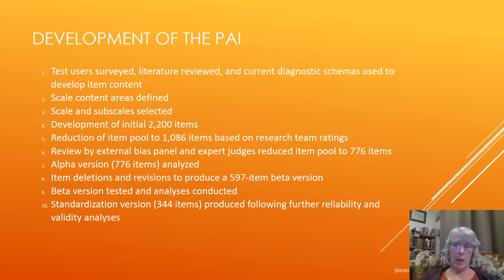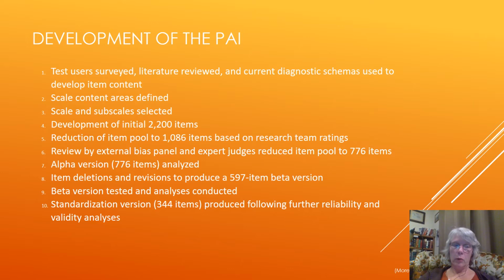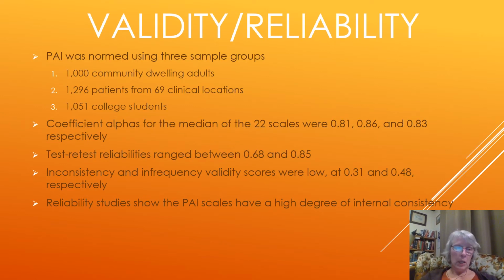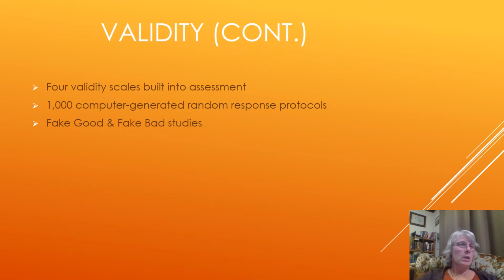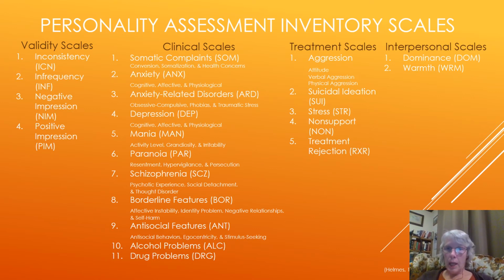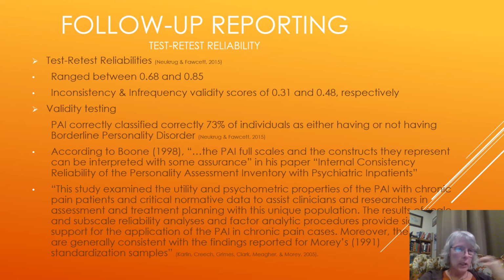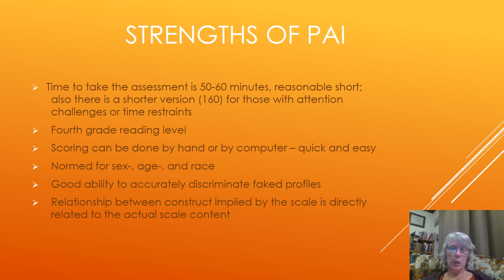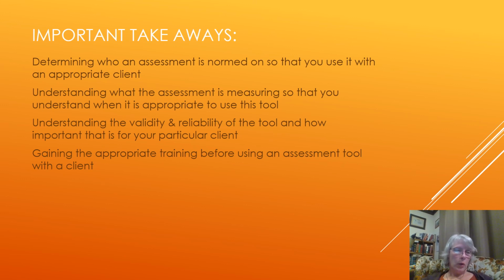Personality Assessment Inventory PPP